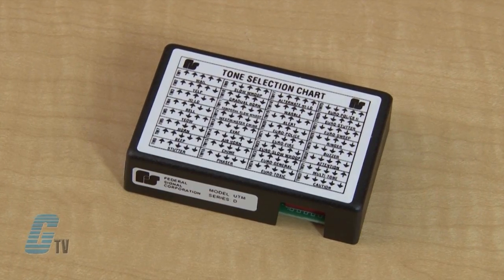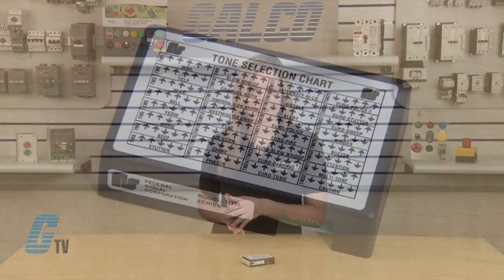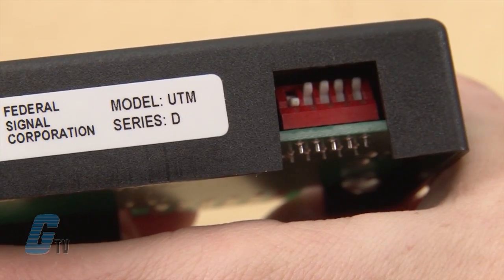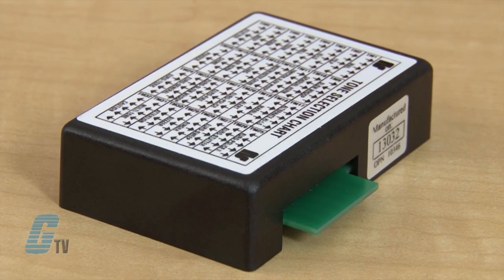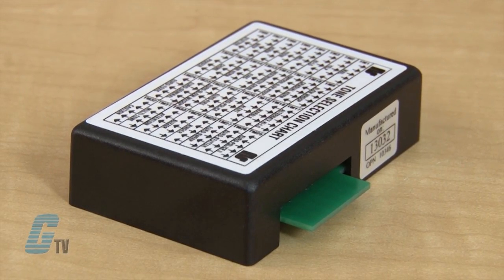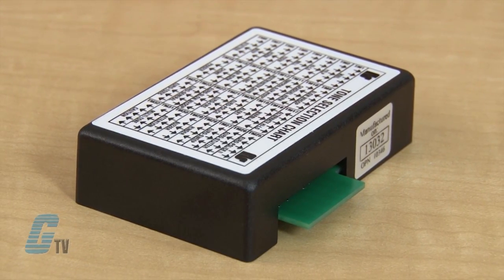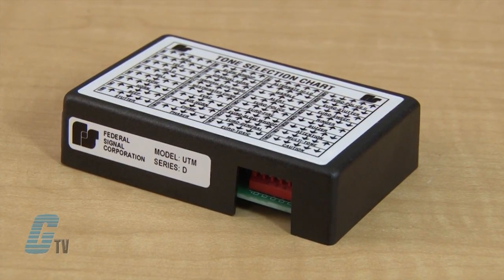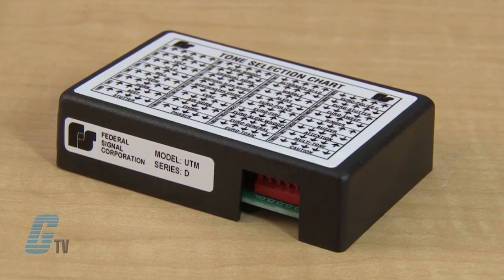Federal Signal's Universal Tone Modules - A GalcoTV Overview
Federal Signal Universal Tone Module overview and demonstration, presented by Katie Rydzewski for Galco TV.

Federal Signal's Universal Tone Module (UTM) is a microcontroller--based tone generator capable of producing 32 different tones. The UTM is the key component of a SelecTone® System or a single SelecTone device. Tone selection is made by setting five DIP switches.
Housed in a plastic cover impregnated with stainless steel fibers, the circuitry is shielded from RFI (radio frequency interference) and EMI (electro--magnetic interference). The edge connector allows for quick and simple installation.

VIDEO TRANSCRIPT:
Today, I will be showing you Federal Signal's Universal Tone Module.
Federal Signal's UTM is a microcontroller based tone generator capable of producing 32 different tones.
The UTM is the key component of a SelecTone System or a single SelecTone device. Tone selection is made by setting five DIP switches.
The device is housed in a plastic cover with stainless steel fibers, the circuitry is shielded from radio frequency interference and electro-magnetic interference. The edge connector allows for quick and simple installation. The UTM can be substituted for any of the 13 SelecTone Tone Modules.
In addition to working with the entire Federal Signal SelecTone line of speaker and amplifier products, the Model UTM is compatible with the EM3 Extension Module, 300VSC-1 Command Unit, 300VSC-1044SB Command Unit, 300SCW-1 Command Unit and 300SSC Supervised Command Unit.
Federal Signal's UTM provides crisp, clear digital signals easily distinguished from the ambient noise of commercial, institutional and industrial environments.
For a demonstration of this product, I will use the Federal Signal 300 Series SelecTone Speaker to play a few tones generated by the UTM.
Federal Signal's Universal Tone Module, along with thousands of other products and services, are available at galco.com.